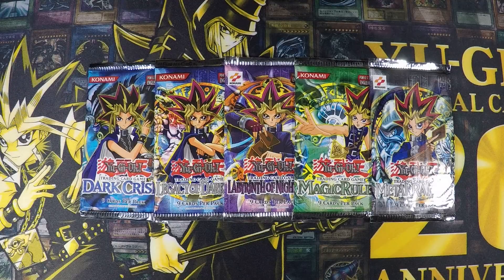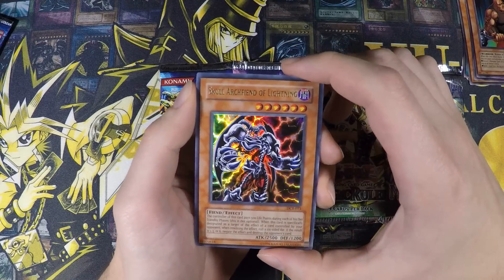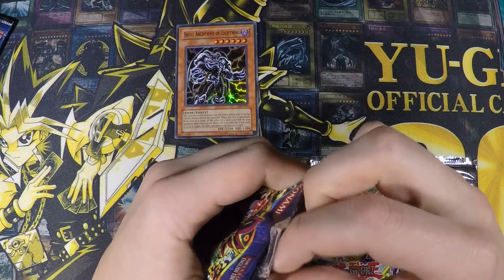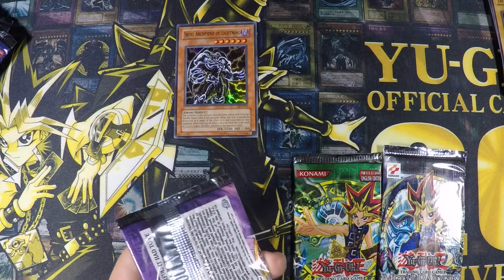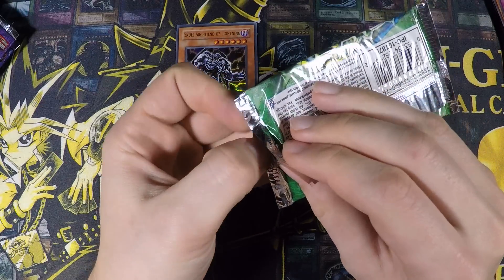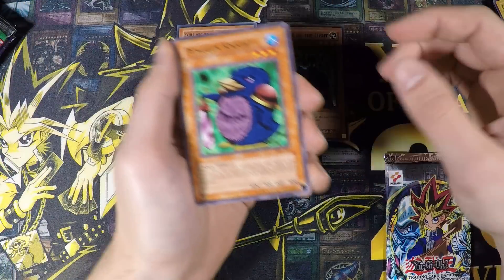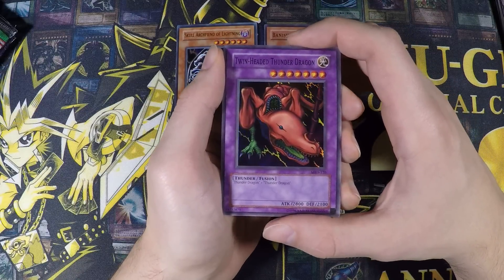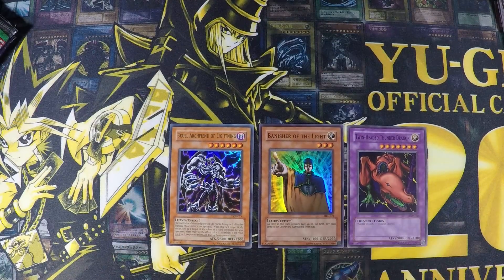YuGiOh Random Pack Opening #8 - All original! MRD, SRL, LON, LOD, DCR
I will post my collection as soon as it is finished.